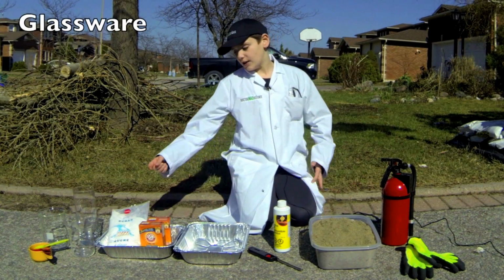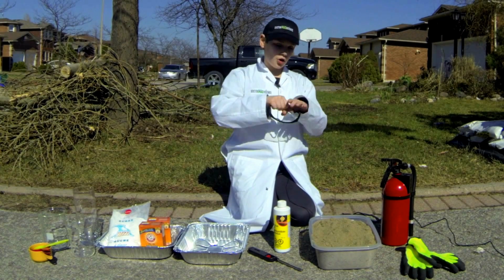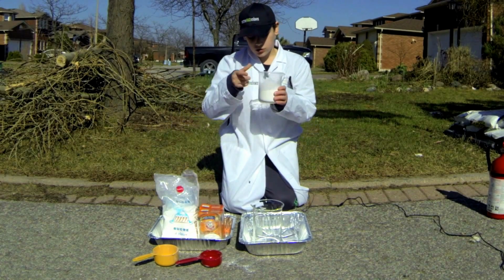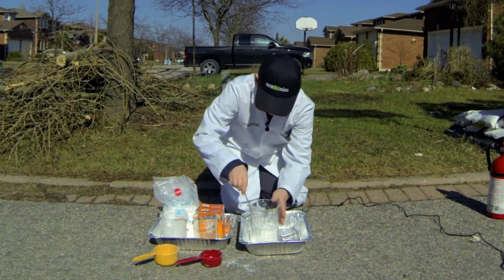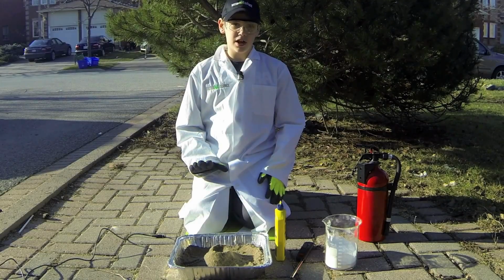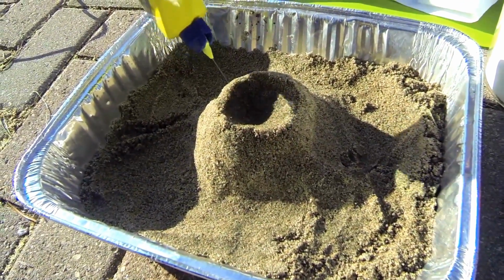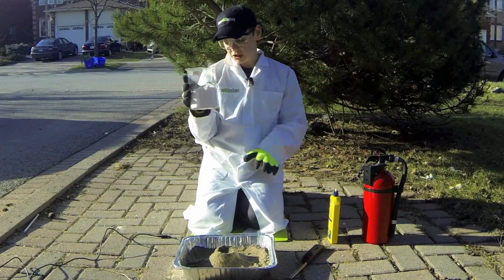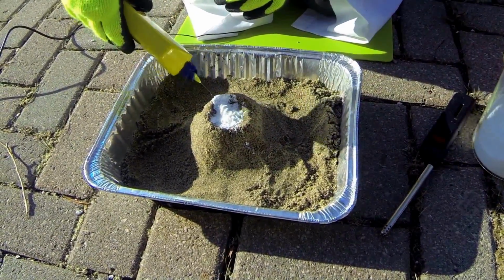How to Make a COOL Homemade Volcano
In the experiment I show how to create your own VOLCANO !!! Really this is easy and cool, so get your safety gear on and get started.

Black snakes, sometimes called glow worms, are among my favorite small fireworks. These are small tablets that you light, using a punk or a lighter, that burn to produce long black 'snakes' of ash. They produce some smoke (which had a characteristic, probably toxic odor), but no fire or explosion. The original fireworks used to contain salts of a heavy metal (such as mercury), so while they were marketed for kids to play with, they really weren't that much safer than conventional fireworks, just dangerous in a different way. However, there is a safe way to make black snakes. You can heat baking soda (sodium bicarbonate) with sugar (sucrose) to produce carbon dioxide gas that puffs up black carbon ash. Here's how to do it. I also have a video explaining how to make black snakes.

Soda & Sugar Black Snake Materials
sand
alcohol or fuel oil (I didn't have any high-proof alcohol on hand, so I used lighter fluid left over from the handheld fireballs project)
baking soda
sugar (I used powdered sugar, but you can grind table sugar in a coffee grinder)
Make Snakes
Mix 4 parts powdered sugar with 1 part baking soda. (I used 4 tsp sugar and 1 tsp baking soda.)
Make a mound with the sand. Push a depression into the middle of the sand.
Pour the alcohol or other fuel into the sand to wet it.
Pour the sugar and soda mixture into the depression.
Ignite the mound, using a lighter or match.
At first, you'll get a flame and some small scattered blackened balls. Once the reaction gets going, the carbon dioxide will puff up the carbonate into the continuously extruded 'snake'. Actually, you don't even need the sand. I tried this project using baking soda and sugar in a metal mixing bowl, added the fuel, and lit the mixture. It worked fine. The old firework snakes had a distinct smell. These have a smell too... burnt marshmallows! If you use pure ethanol, sugar, and baking soda, then there is nothing toxic about this project. One caution: Don't add fuel to the burning snake, since you risk igniting the alcohol stream.

How Black Snakes Work
The sugar and baking soda snake proceeds according to the following chemical reactions, where sodium bicarbonate breaks down into sodium carbonate, water vapor, and carbon dioxide gas while burning the sugar in oxygen produces water vapor and carbon dioxide gas

These instructions were adapted from a tutorial given on Boing Boing which in turn came from a Russian site. The Russian site goes on to suggest two additional ways to make chemical snakes:

Ammonium Nitrate Black Snake
This works the same way as the sugar and baking soda snake, except you use ammonium nitrate (niter) instead of sugar. Mix one part ammonium nitrate and one part baking soda. This recipe is more like what you would see in commercial black snake fireworks, which are supposedly composed of soda with nitrated naphthalenes and linseed oil. It's another very safe demonstration, though not safe enough to eat, like sugar and baking soda.
Ammonium Dichromate Green Snake
The green snake is a variation on the ammonium dichromate volcano. The volcano is a cool chemistry demonstration (orange sparks, green ash, smoke), but it's a chemistry-lab-only demonstration (not safe for kids at all) because the chromium compound is toxic. The green soda snakes are made from:

two parts of ammonium nitrate
one part of powdered sugar
one part of ammonium dichromate
Mix the ingredients, add a small amount of water, and roll the result into a snake shape (gloves please!). Allow the snake to dry (the tutorial suggests using a hairdryer to speed the process). Light one end of the snake. In this case, an orange snake burns to green ash. It's worth knowing how to do this demonstration if you have ammonium dichromate and ammonium nitrate on hand, otherwise let the Russian photos suffice and play with the sugar and baking soda snakes instead. Another (spectacular) form of black carbon snake results from reacting sugar and sulfuric acid.